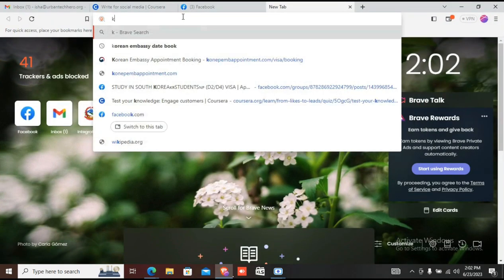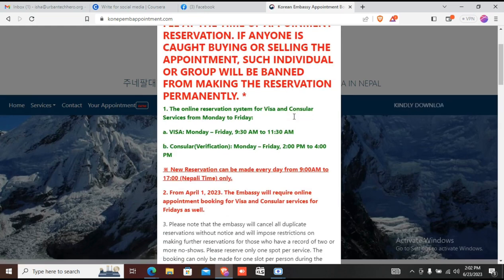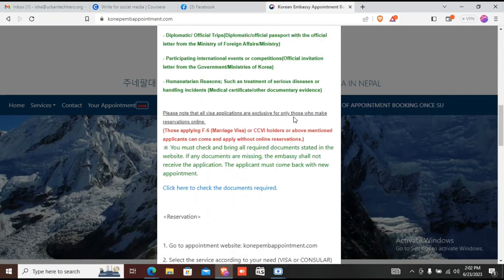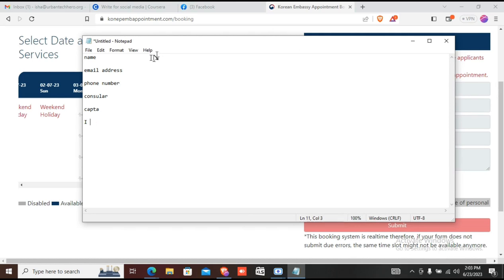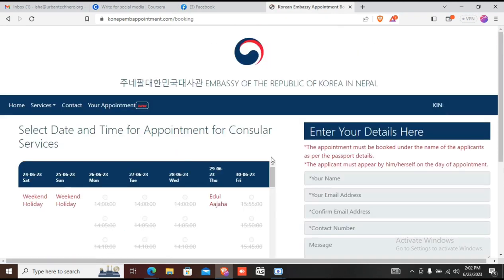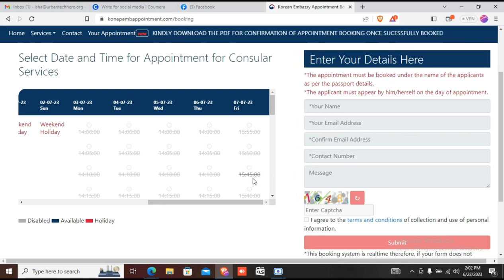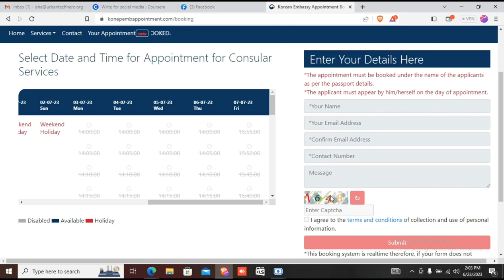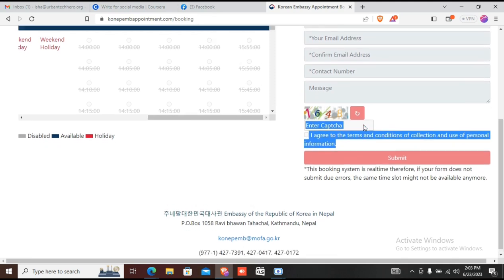How To Book Korean Embassy Appointment? South Korea को Visa Appointment कसरी लिने ? [Vlog-04]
Here you will find the information regarding "How To Book Korean Embassy Appointment?" with "South Korea को Visa Appointment कसरी लिने ?"

There are two types of appointment for applying South Korea as as student D2 Visa.

They are:
a] Consular Appointment
b] Visa Appointment

a] Consular appointment is for verifying documents from Korean Embassy called Korean Embassy Verification

b] Second visa appointment is for visa lodgment after all the procedures.

For more information regarding How to Apply For a Student D2 Visa in South Korea from Nepal? [The Ultimate Guide-Easy]

I hope you just liked this video and also hope that this video helps you a lot 🙏.

Lots of Appreciation